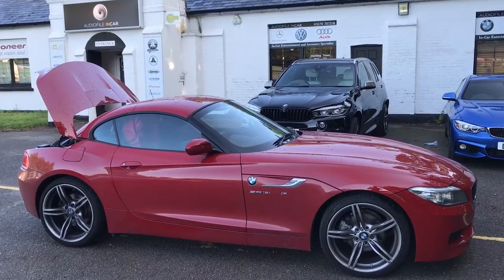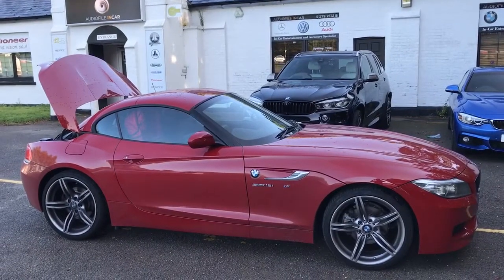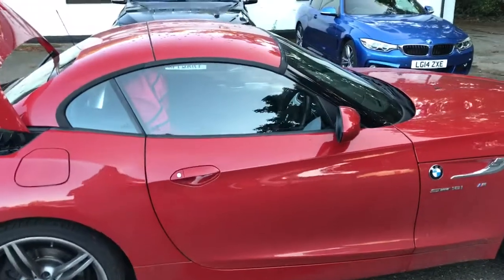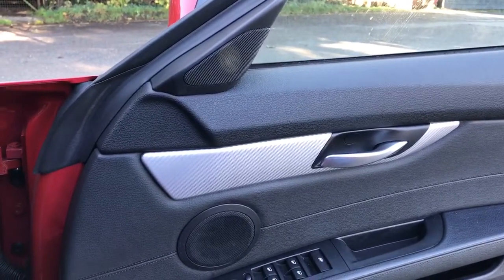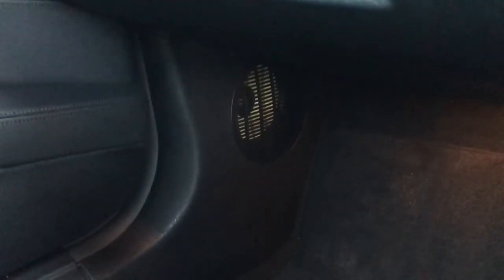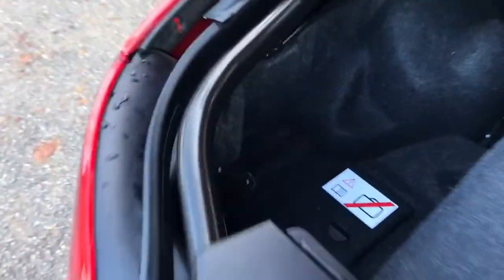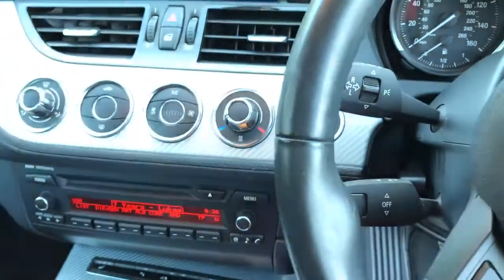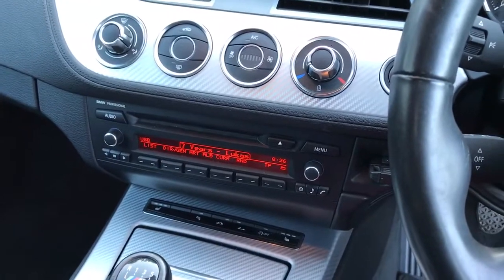BMW Z4 Audio Upgrade, Audiofile BMW System 3.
This Z4 has been upgraded to an Audiofile System 3, its a huge improvement over the standard audio system, the bass is incredibly good from just a pair of 6" Focal drivers. The interior of the cabin remains unaffected by the Upgrade. 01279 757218